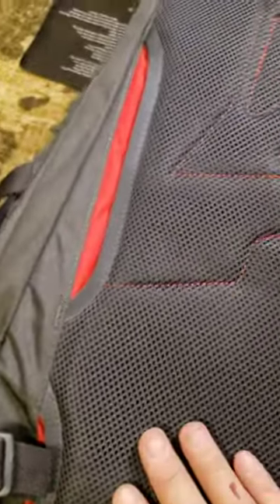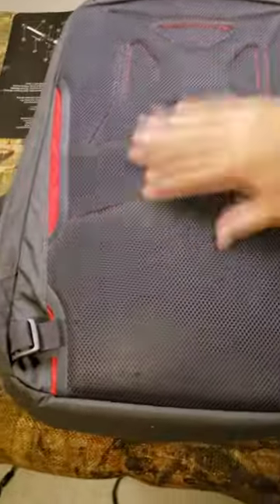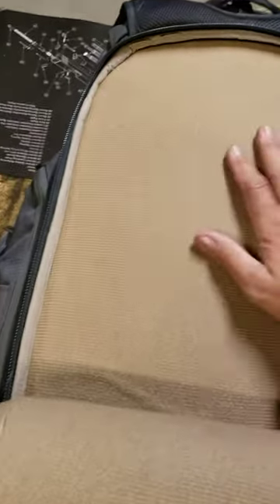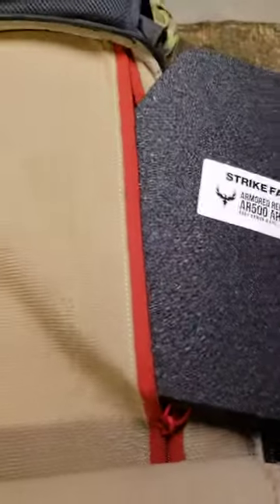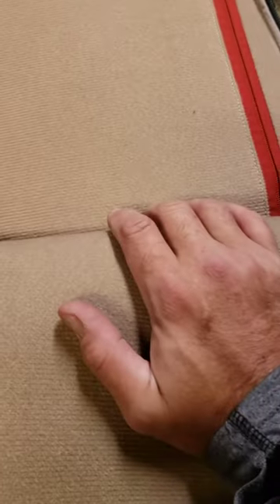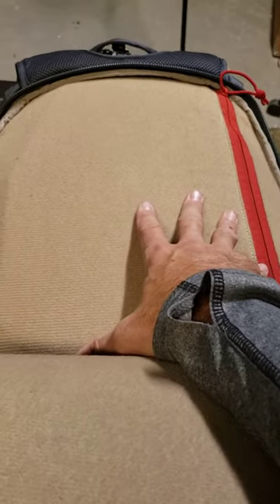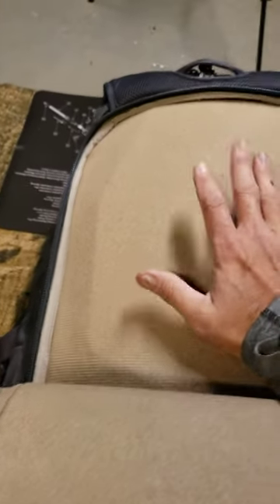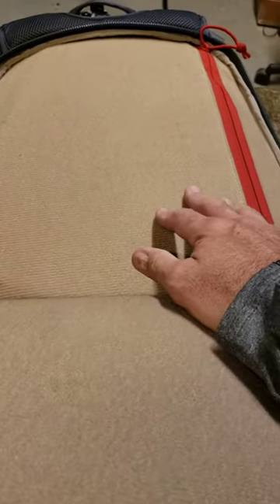Plates In Your Bag Vertx Bag Plate Carrier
The Vertx bag I use as my Get Home Bag has a place in the back that you can put a plate in to help you survive.